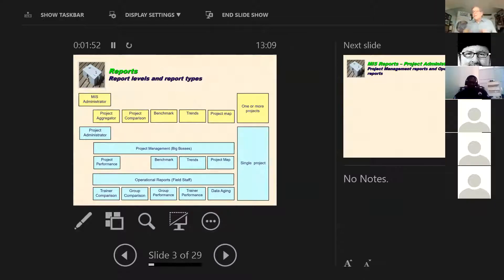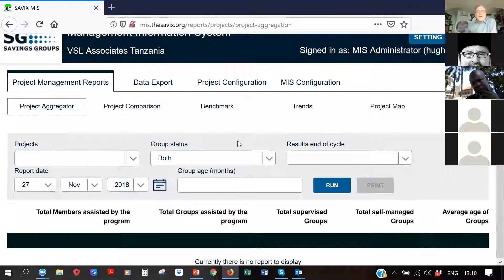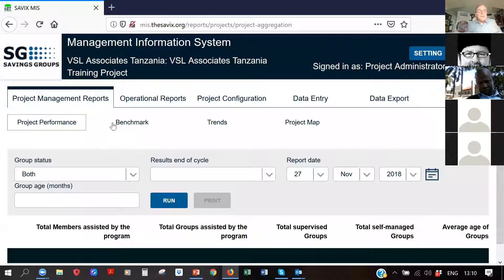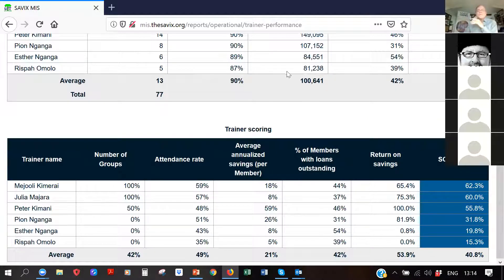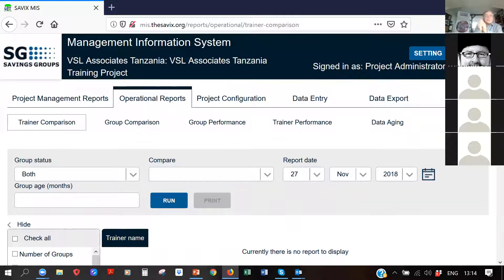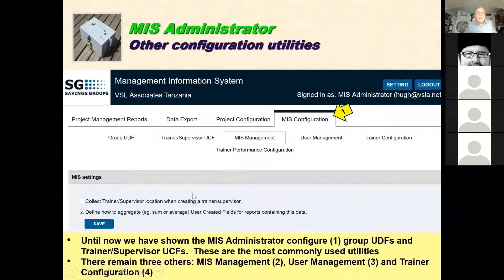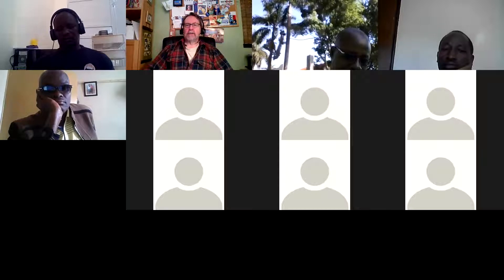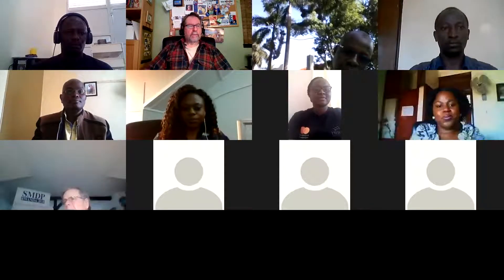SMDP Online Savix Mod 6 Webinar 2